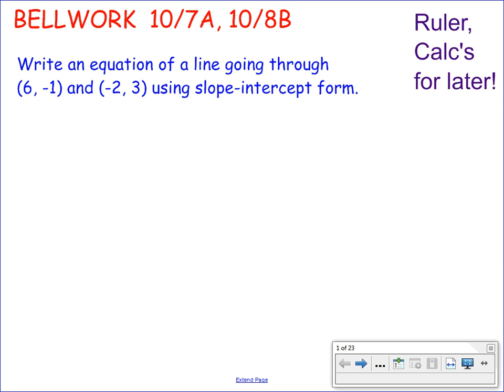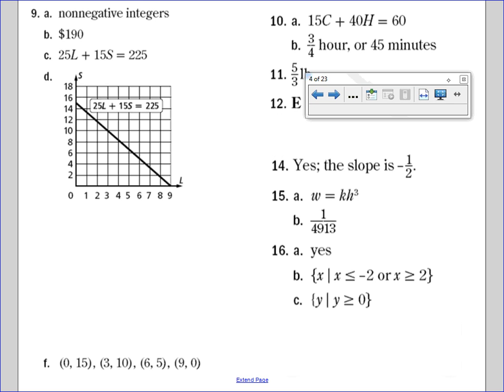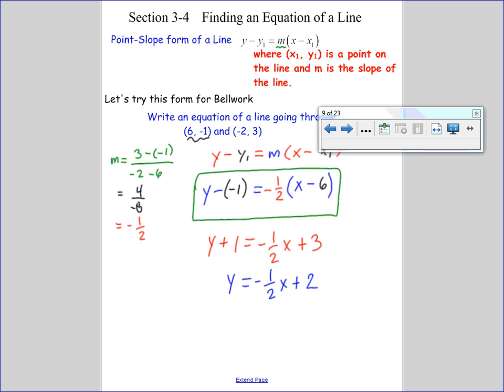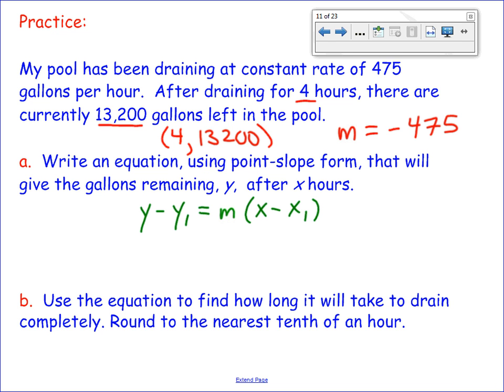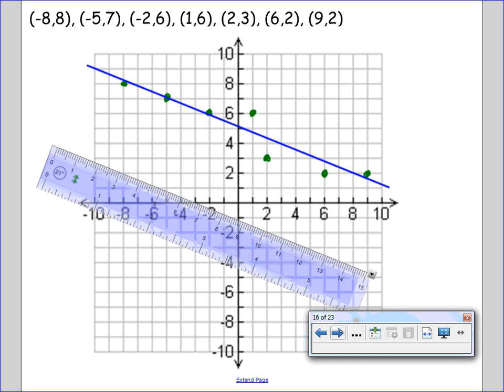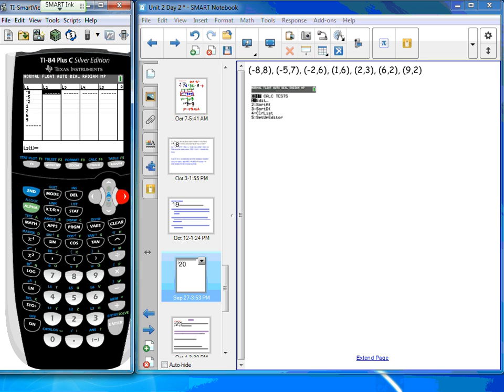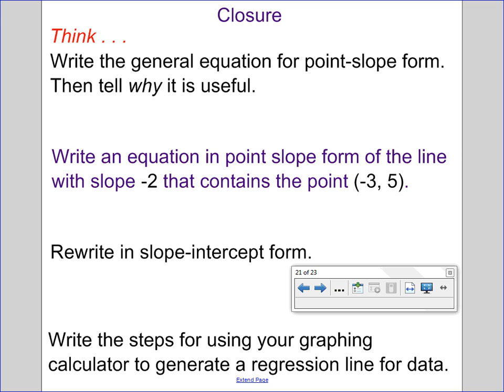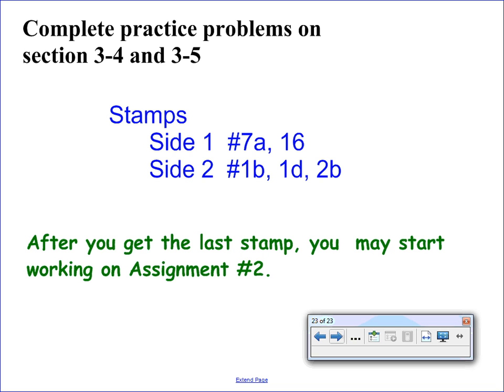Adv Alg Unit 2 Day 2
Write equation of line containing two points in slope-intercept form for Bellwork; Use Point-Slope form to generate linear equations; Perform linear regression to find line of best fit; Construct scatter plots and perform linear regression with Graphing Calculator instructions